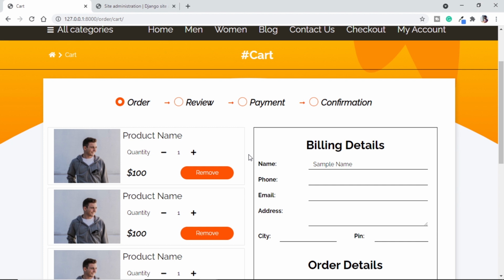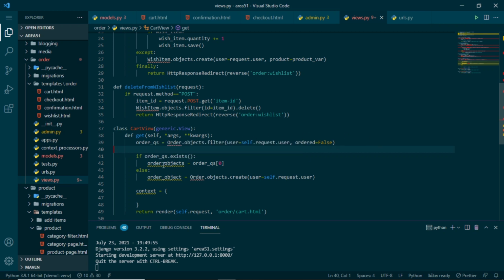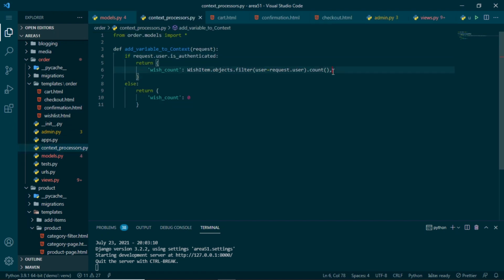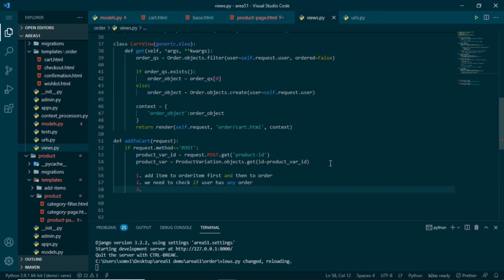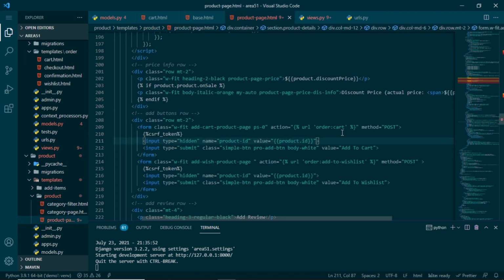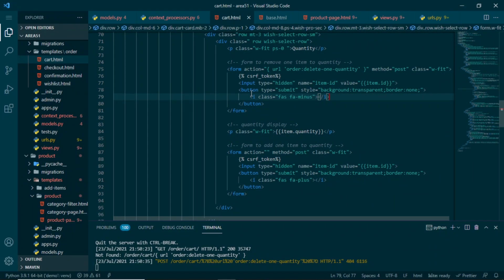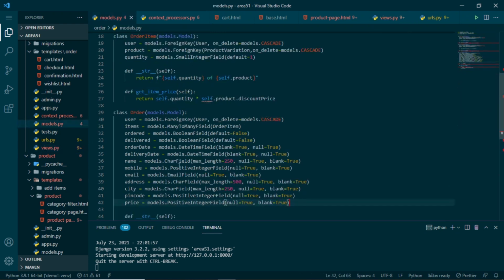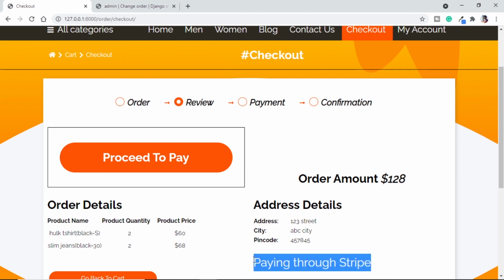How To Code A Shopping Cart For Beginners - djangoecommerce | Backend #13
we see how to code a shopping cart for beginners along with ,django ecommerce cart,ecommerce add to cart,cart functionality ecommerce,cart functionality demo,cart functionality ecommerce django,cart functionality plugin,cart functionality and ecommerce cart html

Timestamps:
0:00 | Intro
01:04 | Making Models and Migrations
04:08 | Editing HTML Template with Order Details
08:30 | Adding Shipping Details
13:45 | Add To Cart View
21:15 | Delete From Cart View
23:18 | Remove One Quantity From Cart
25:56 | Add One Quantity To Cart
28:20 | Saving Order Details
35:08 | Conclusion